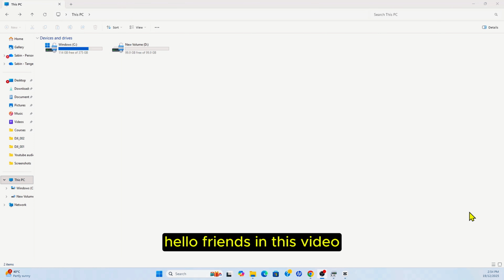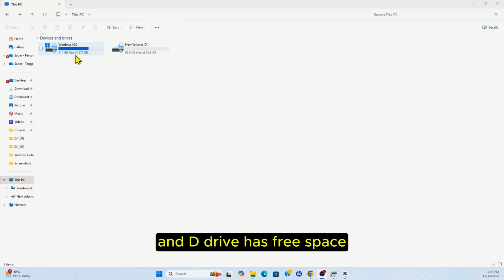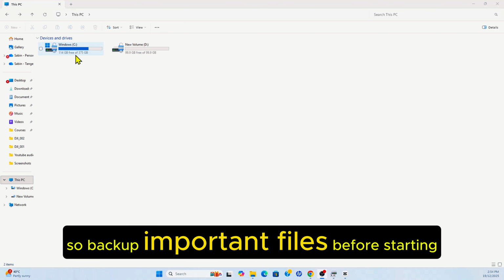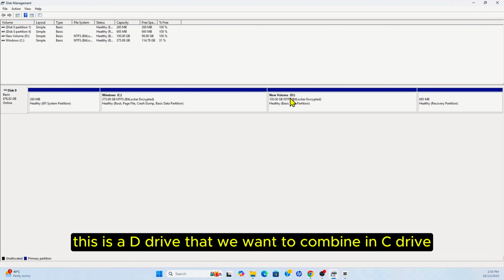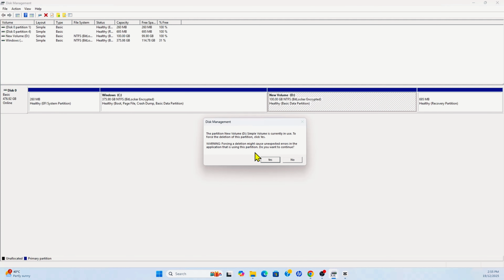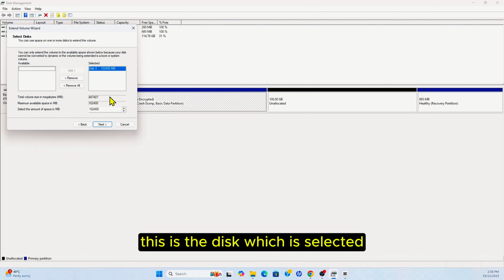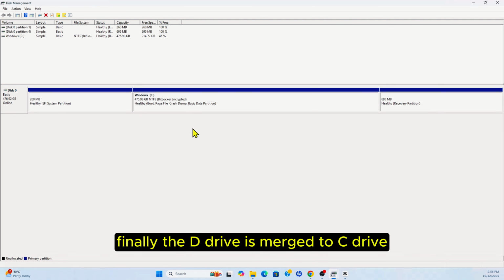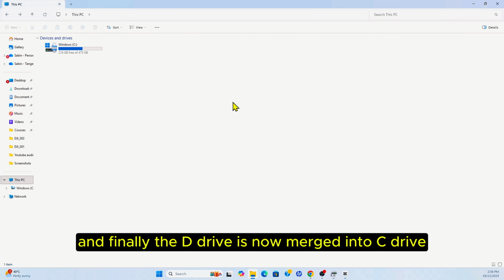How to Combine C and D Drive in Windows | Merge Disk Partition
Learn how to merge D drive and C drive in Windows. This is step-by-step process to extend C drive easily.

how to merge c and d drive in windows 10
how to merge c and d drive without losing data in windows
how to do disk merge in windows